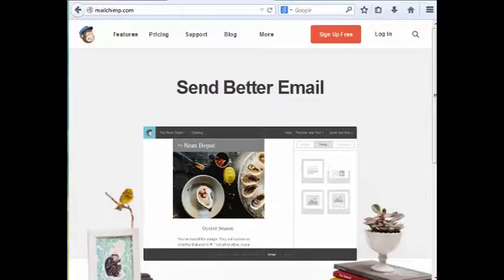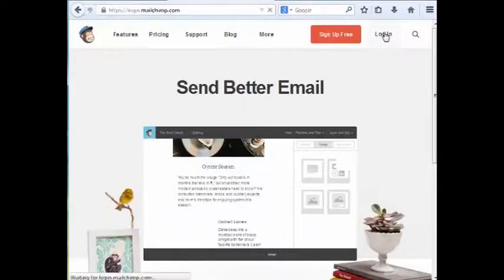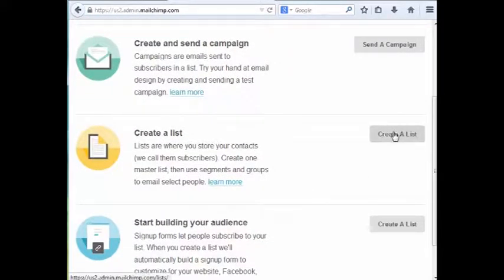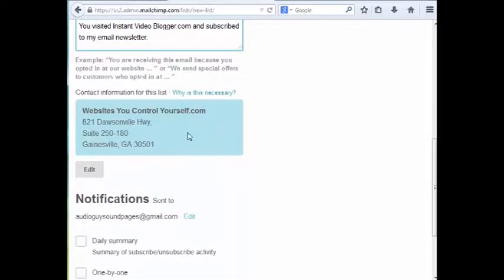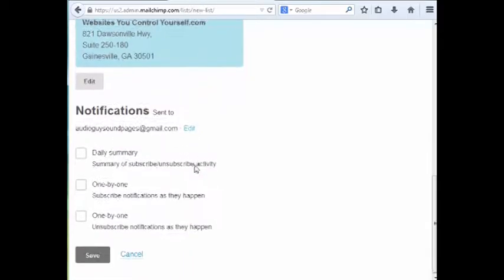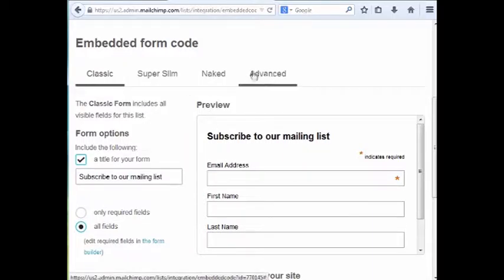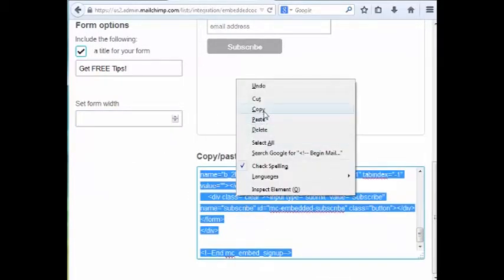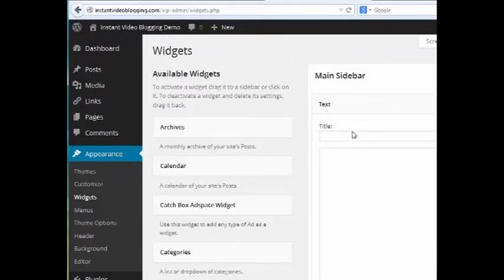C32 M1.6 Mailchimp List Building